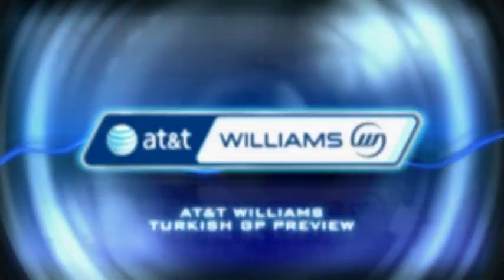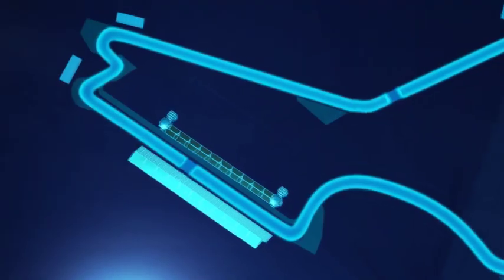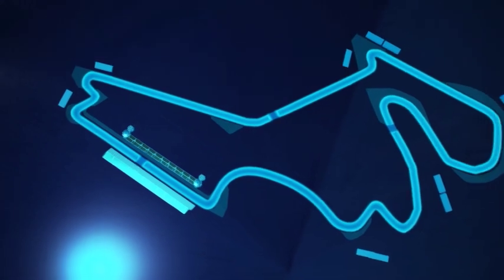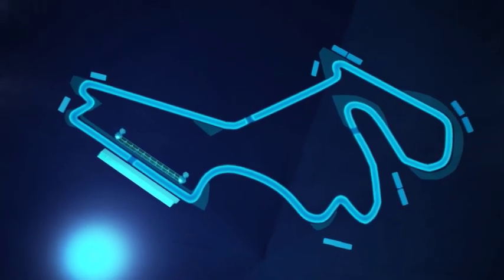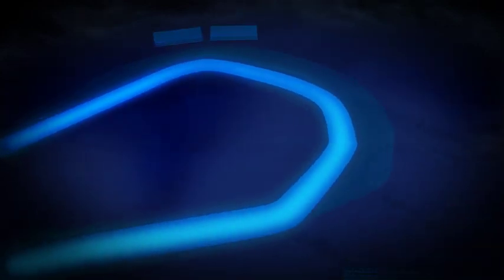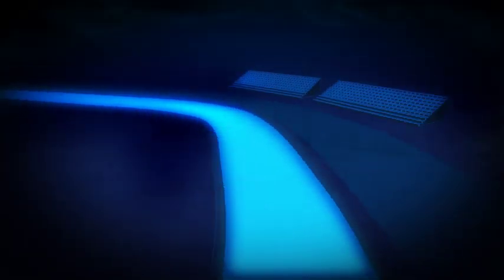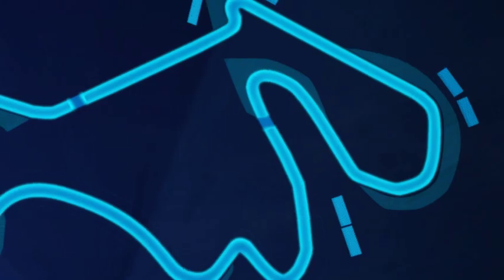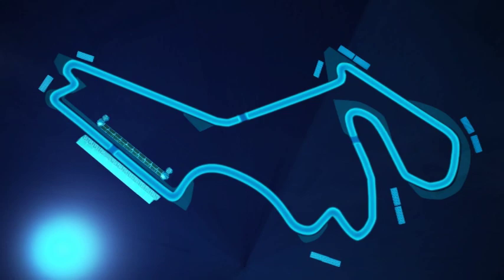F1 トルコGP プレビュー ウィリアムズ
ウィリアムズが、F1トルコGPのプレビュー動画を公開した。